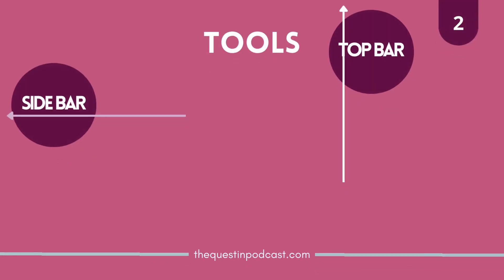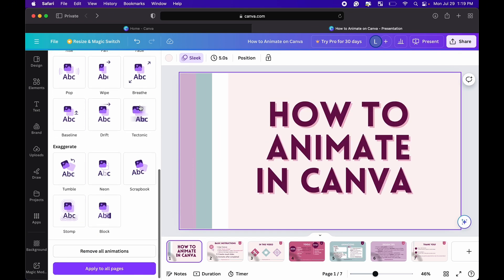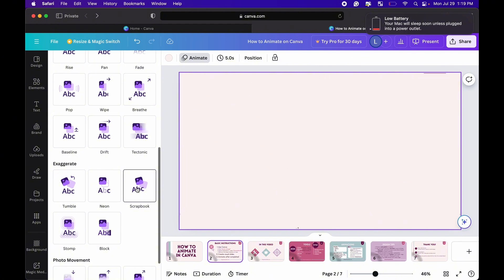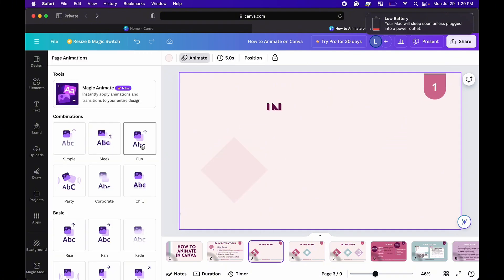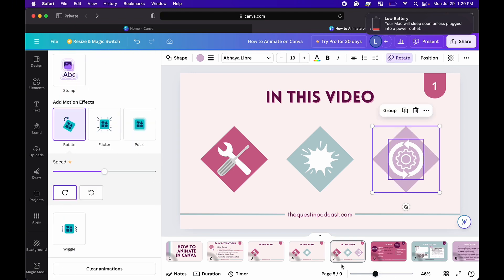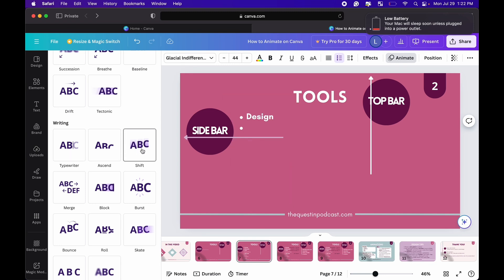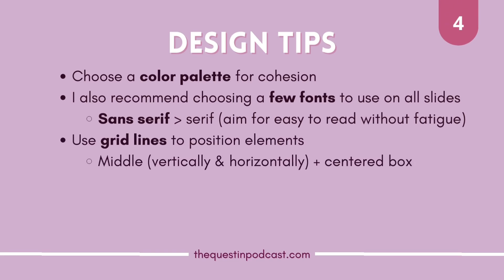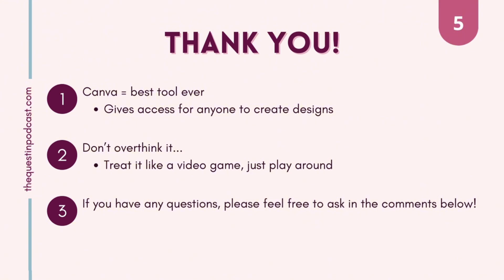How to Animate Videos in Canva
Canva offers beginner-friendly video animation tools. In this video, you learn how to add motion effects in your designs with Canva’s tools. Canva makes graphic design easy & accessible for anyone!